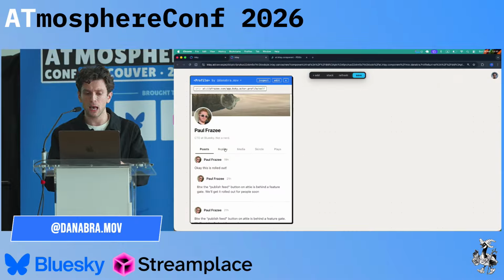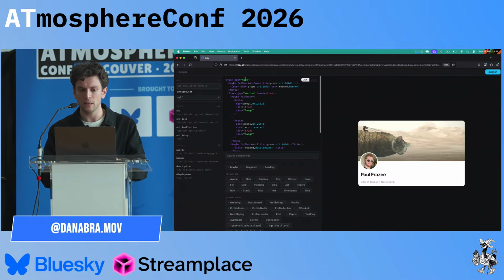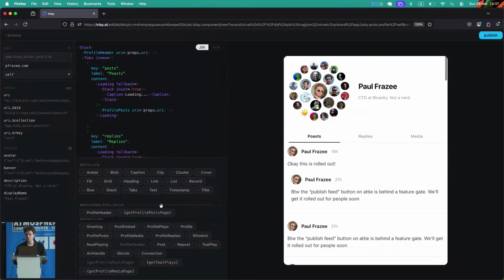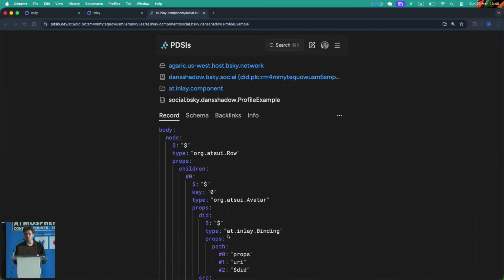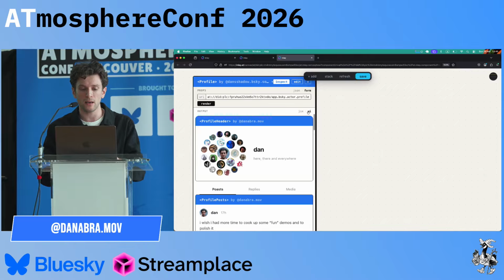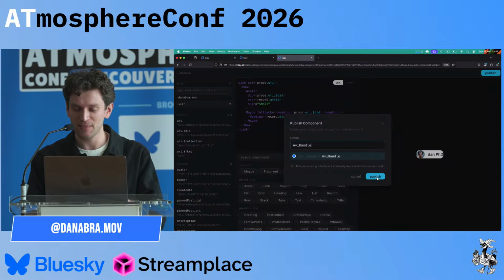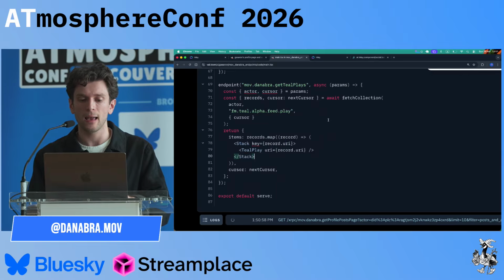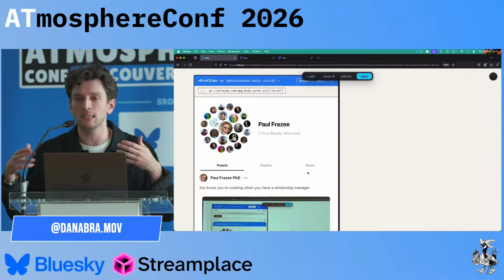Social Components - ATmosphereConf 2026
Social Components

Duration: 25m30s

Original: at://did:plc:rbvrr34edl5ddpuwcubjiost/place.stream.video/3mi7tqadgv22d